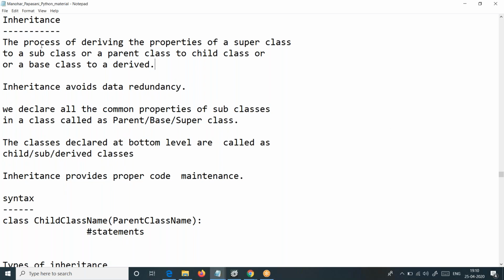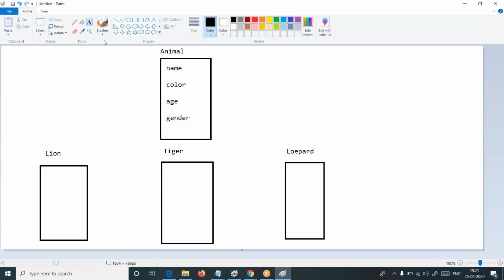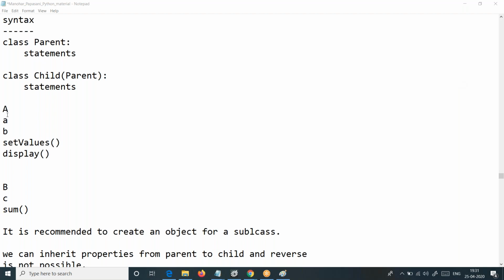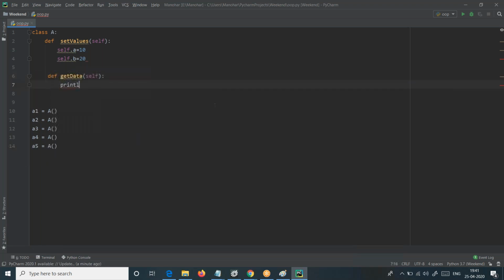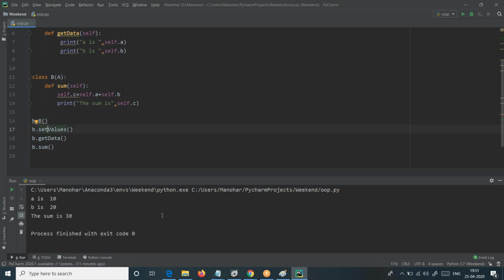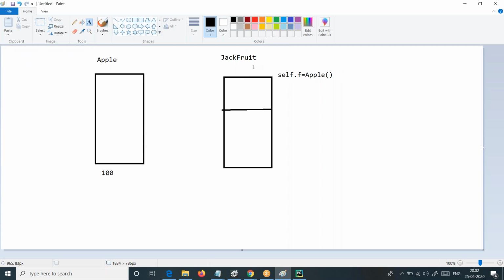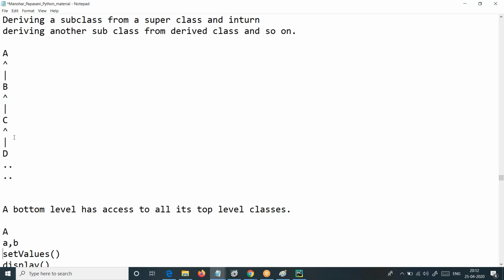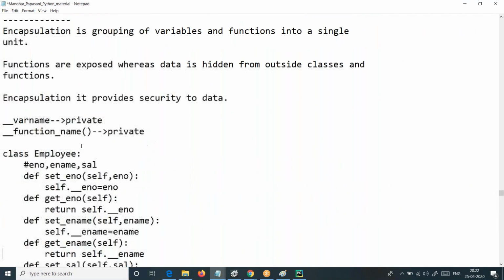29.Python Inheritance|IS-A|HAS-A|Manohar Papasani|manoharpapasani.com